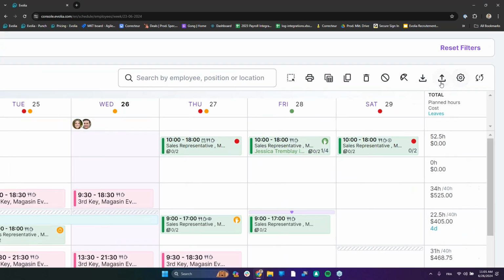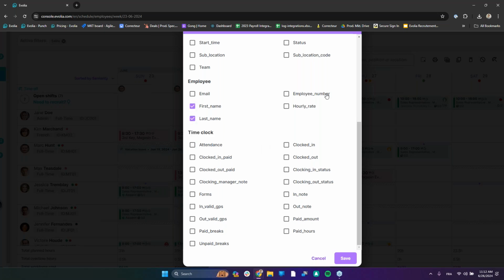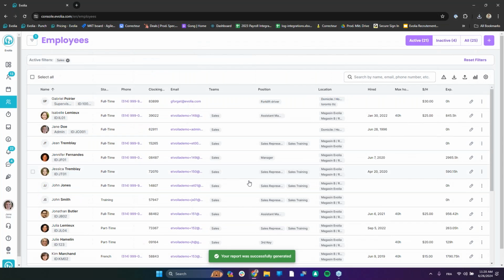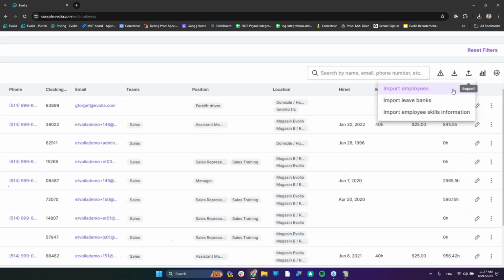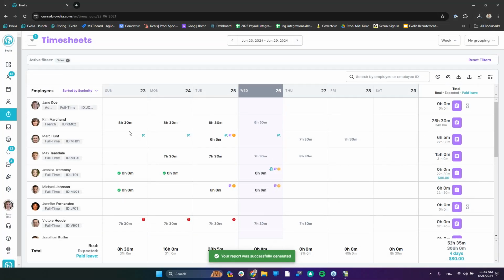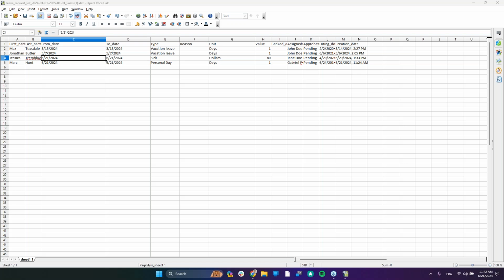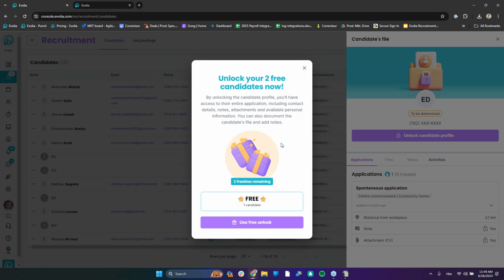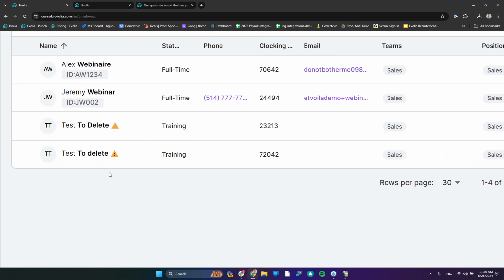Evolia Reports Training: Analyze and Customize Workforce Data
Learn how to explore and customize Evolia’s reports on schedules, timesheets, and employees. This training helps managers turn data into actionable insights for smarter decision-making.